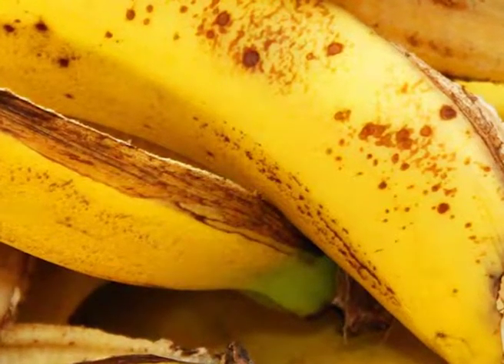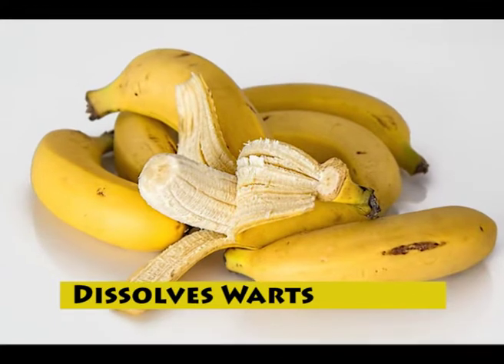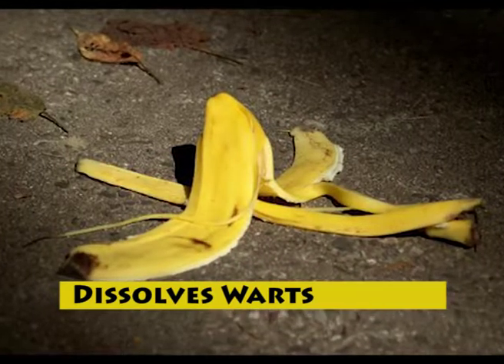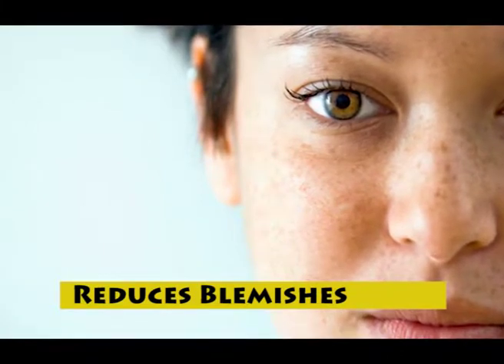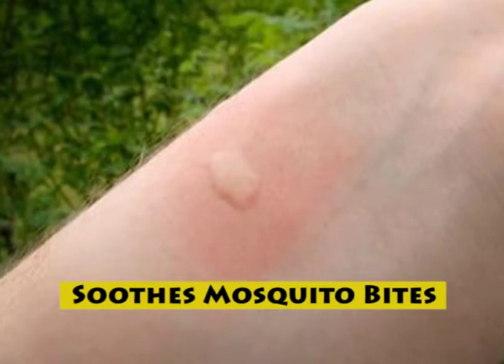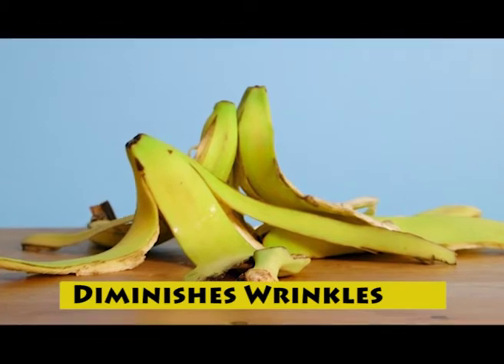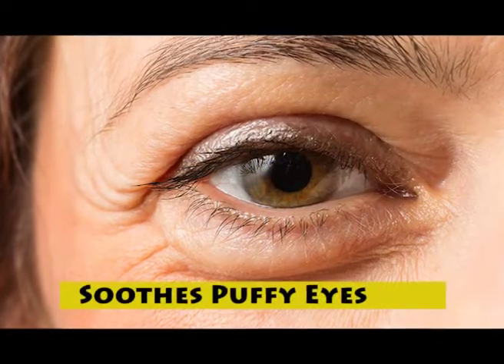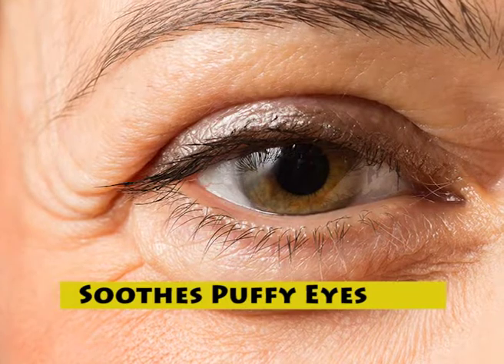Secret of Banana Peels | Dark Circles | Rashes | Skin Problems | Ayurvedic Treatment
Bananas are probably one of the most common fruits found across the world, and many people enjoy eating a banana for breakfast.
Eating a banana is good for your health, as this fruit is a superfood that has components that can help fight many diseases.
Most of us eat a banana and throw away the peel. But the peel is very beneficial and should be included in your beauty regimen.